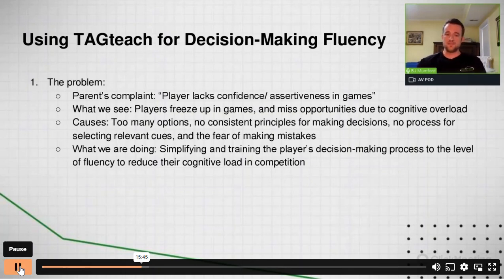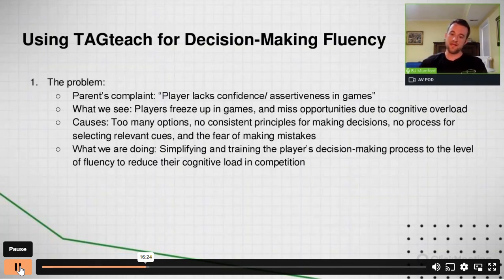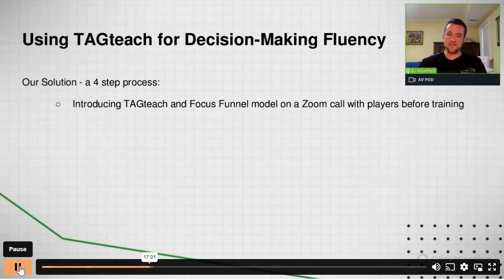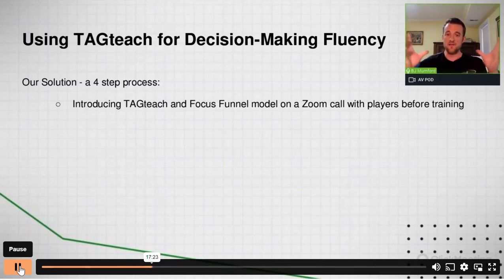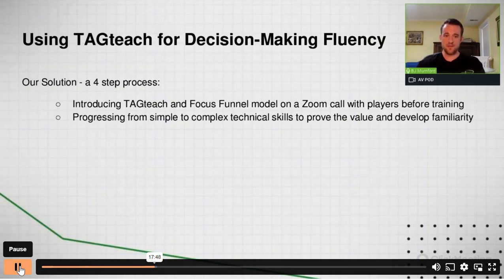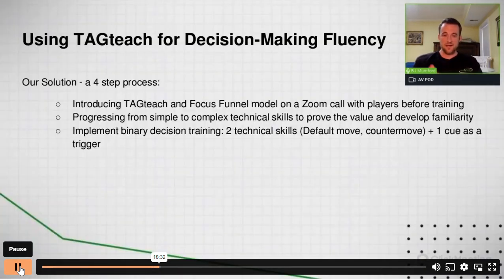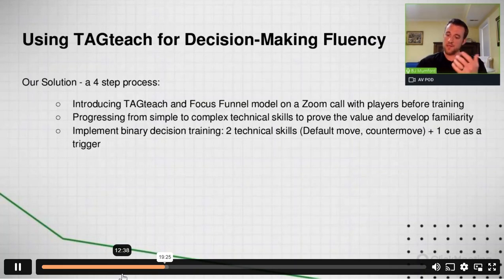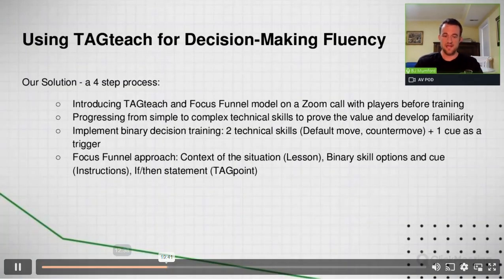What is decision training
How to use TAGteach to teach your learners to make split second decisions in a chaotic situation